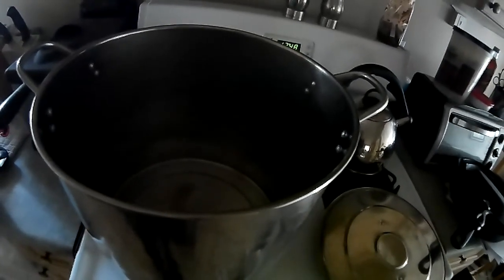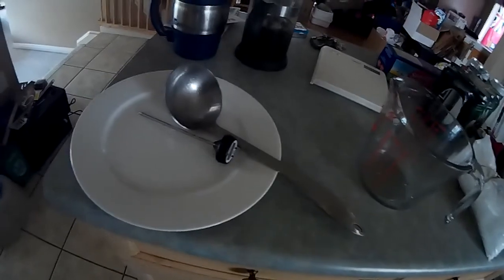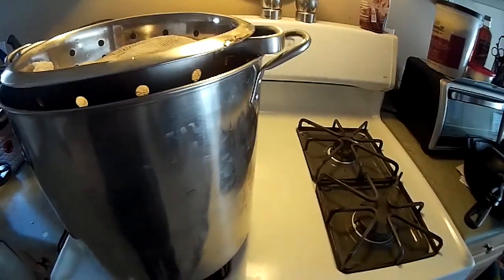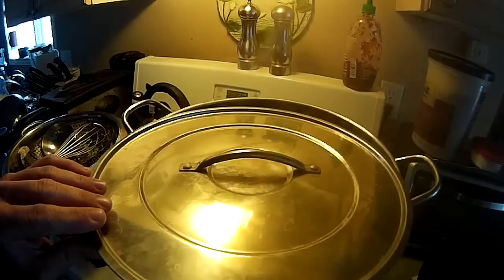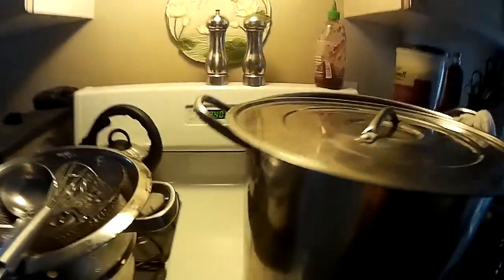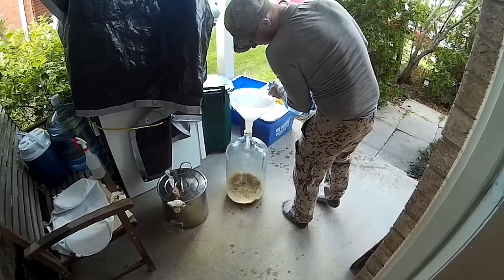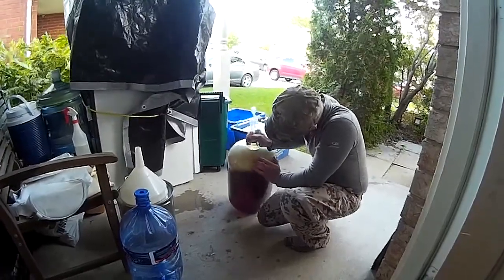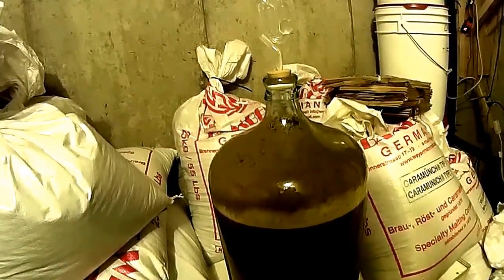Quick batch of beer on the stove top for FUN IPA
made a quick brew with some 2 row dme hops and coopers IPA can

Bit of talk first time with using my SJ4000 camera

Having my 2016 lime beer mid way in